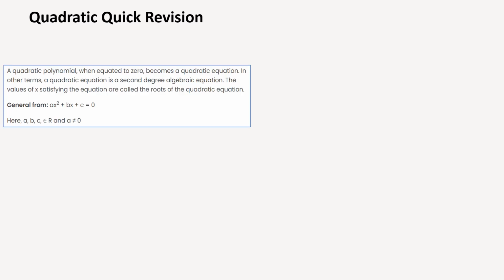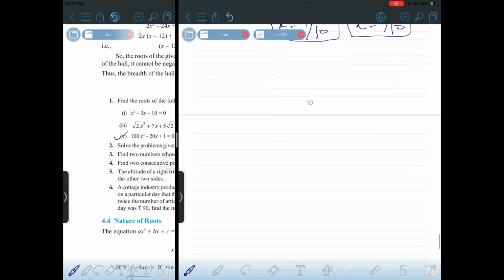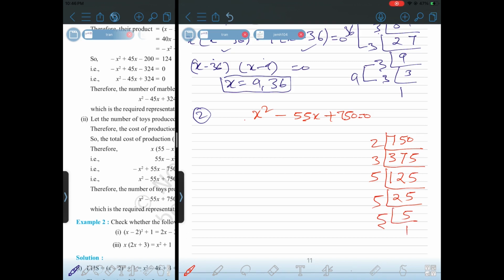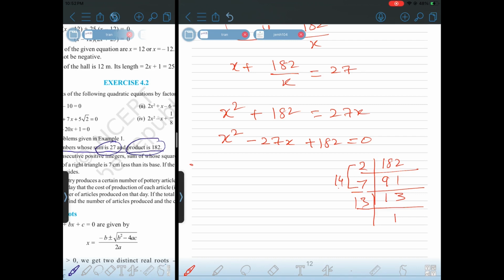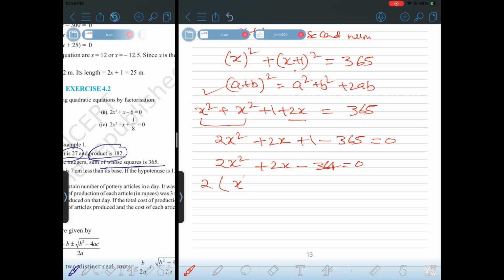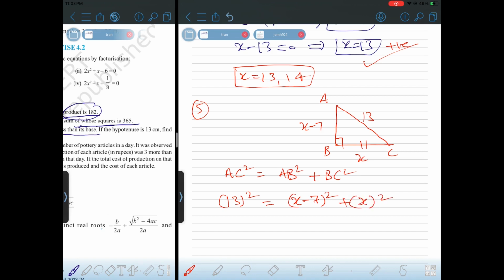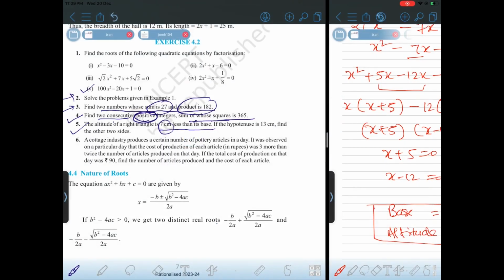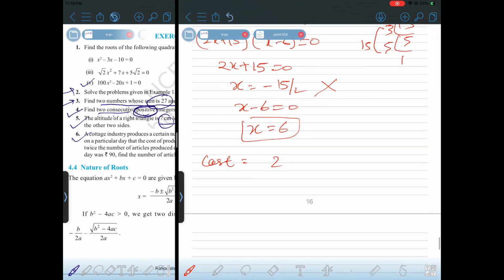Quadratic Equations | Class 10 Maths Chapter 4 | Exercise 4.2 Solved Step by Step - Part2